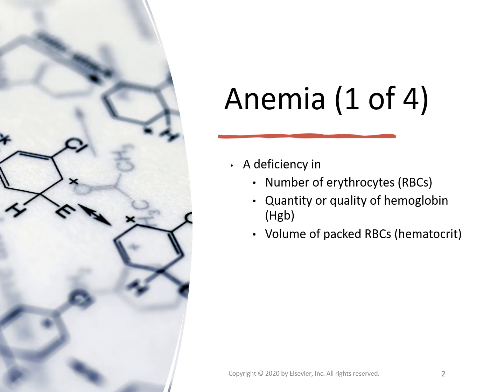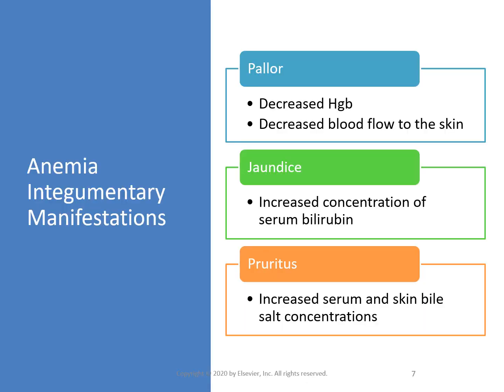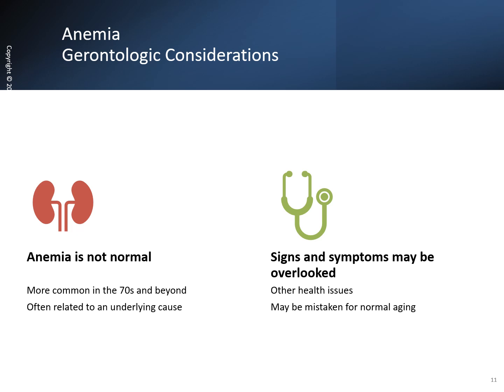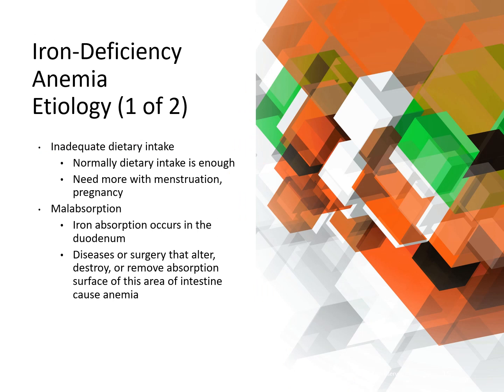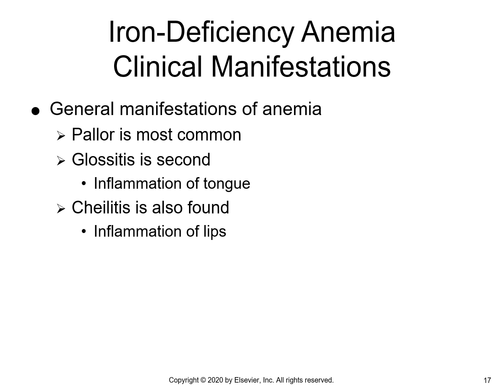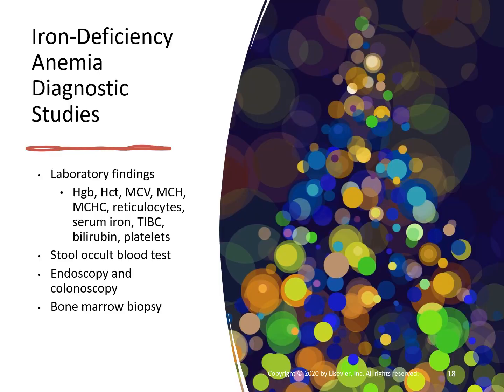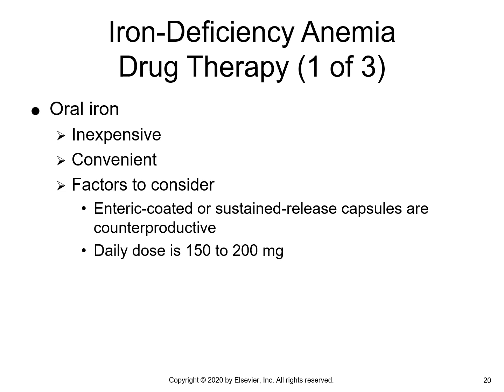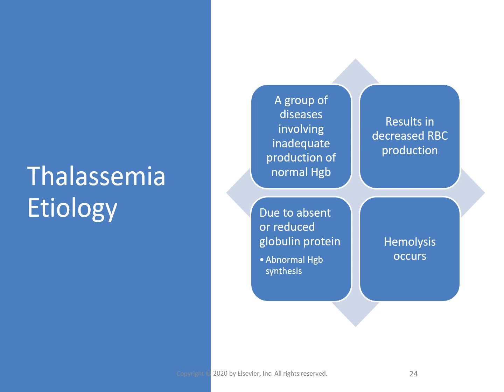Reese Chapter 030 Part One